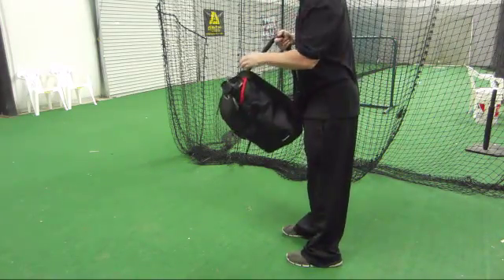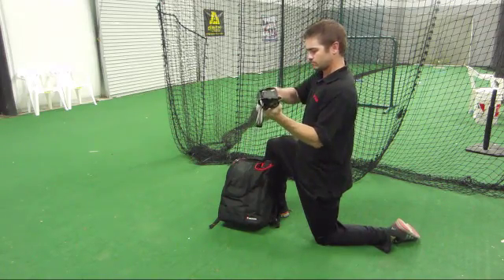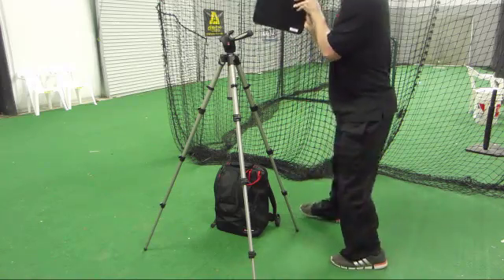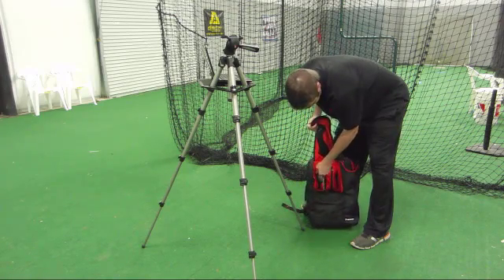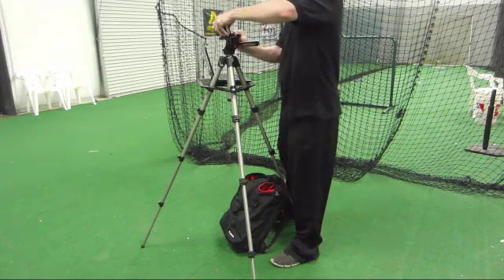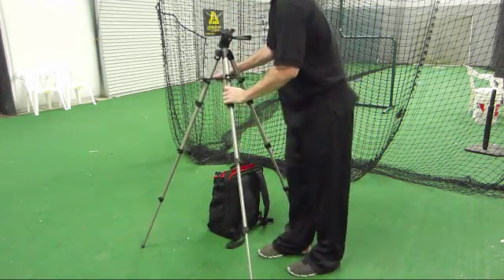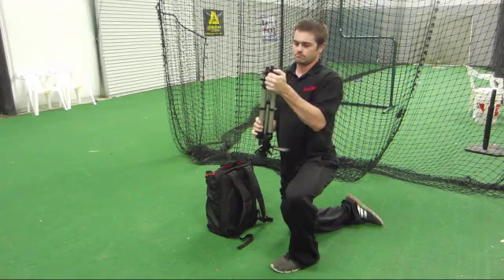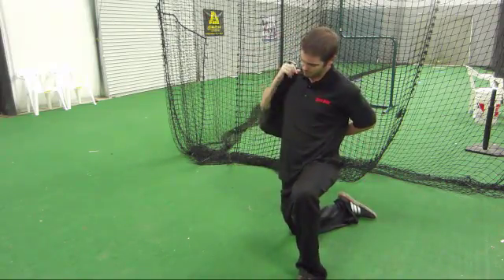Sol SideKick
SOL SideKick™ is a lightweight wireless visual communication tool for motion analysis which can be used in Direct Sunlight or indoors. It allows doctors, coaches, trainers, parents, athletes and patients to see high speed move-ment in slow motion. This technology maximizes skill development and injury recovery while minimizing learning curve, injuries and frustrations. The results are healthier, happier and more skilled patients/clients or athletes. Coaches, doctors, trainers and parents see improved practice efficiency. SOL SideKick™ will brighten everyone's day with maximum results.
What's included

    * Lightweight Netbook equipped with the Pixel Qi Adaptive Screen which consumes 80% less power in reflective mode
    * High speed digital camera capturing up to 1,000 frames per second
    * Sports Motion Video Analysis Software
    * 8 GB memory card with Wi-Fi transfer capabilities
    * Compact tripod with mini-FasTray™
    * Padded combo backpack holds every-thing
The Ultimate in Motion Analysis

    * Brightest screen in brightest sunlight—great for outdoor use
    * Indoor & outdoor use (Sunlight readable)
    * Portable system—easy to take where you need to
    * Immediate wireless transfer of videos
    * High quality videos
    * Up to 1,000 frames per second
    * Instant feedback for visual demonstration
    * Slow motion playback
    * Various drawing tools
Sports Motion, Inc.
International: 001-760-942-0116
Sales/support hours: 8AM-4PM PST